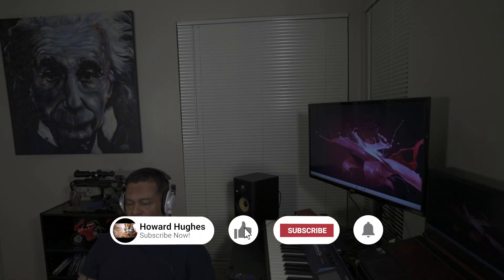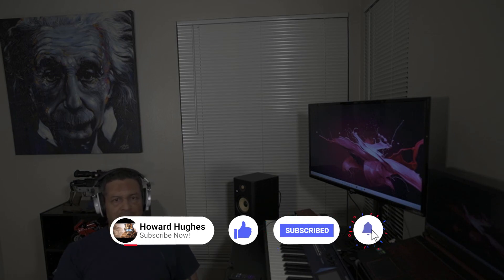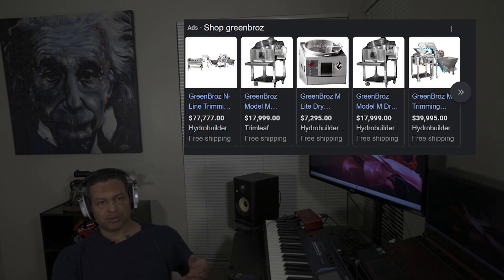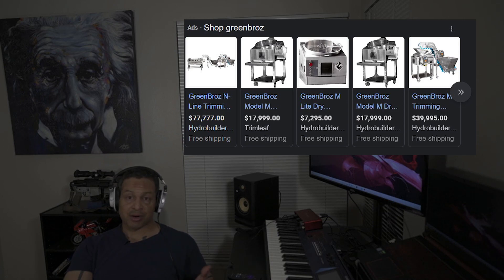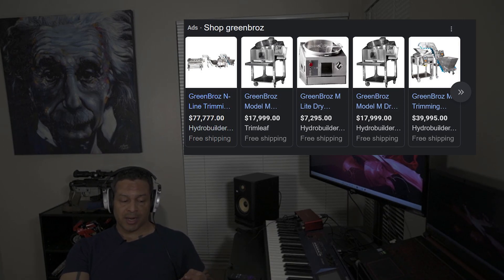TIG Pulse Welding - 500 Pulses Per Second to 50 Pulses Per Second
Machine was an older Miller Dynasty 280DX

I forgot the amperage the machine was set to, but the amperage remained the same.

The only setting I changed for each part was the PPS.

500PPS definitely has a smaller heat affected zone.